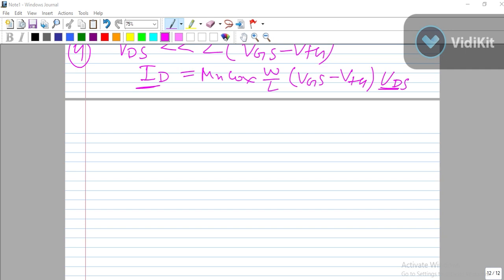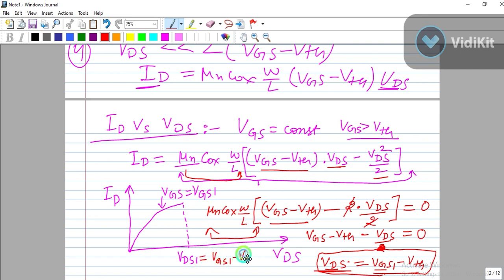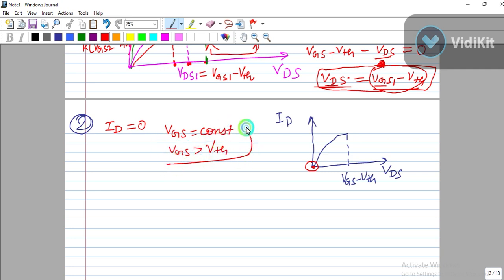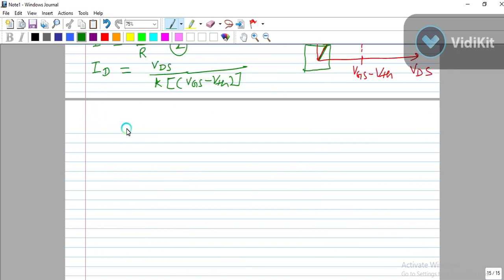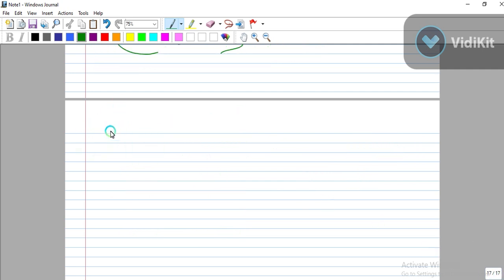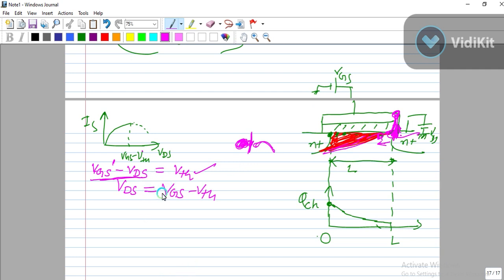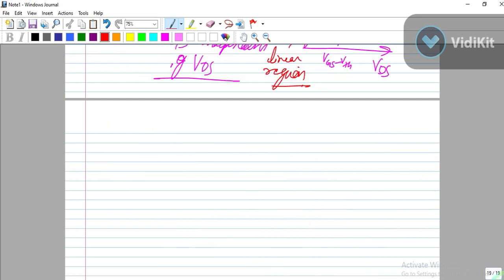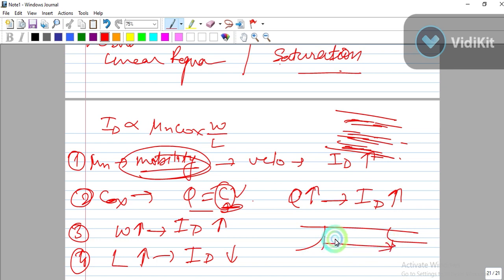MOSFET PART 3 - Drain Current (Id) and Vds plot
This video MOSFET Part 3 explains the drain current Vs Vds plot.
It explains the linear behaviour of drain current with respect to the Vds.
It also explain  that how Drain current depends on different parameters.

Drain Current and Vds plot